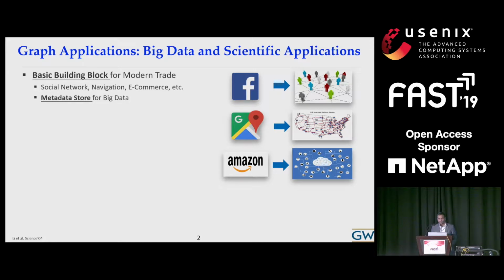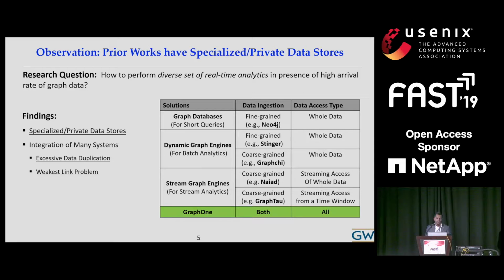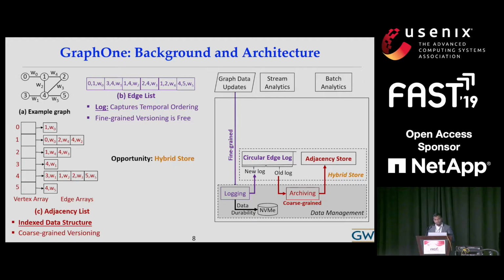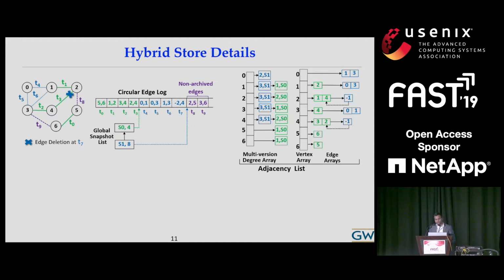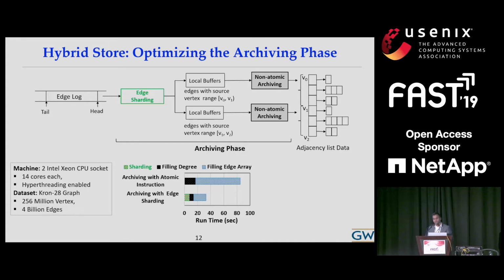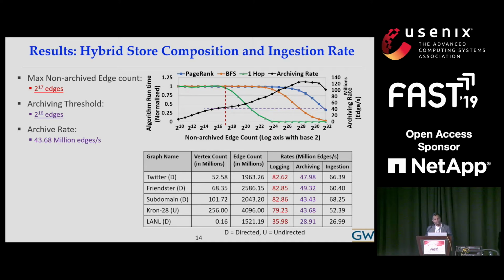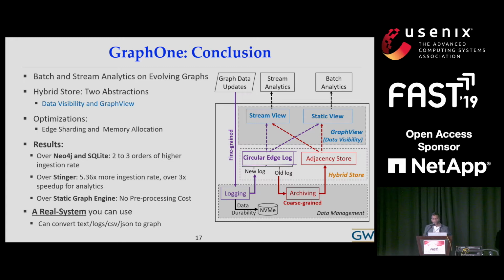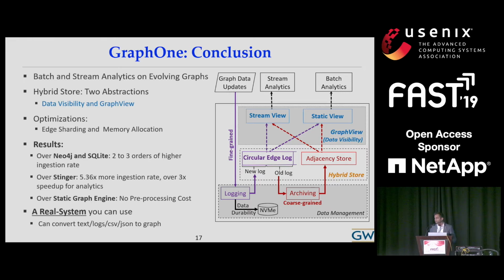FAST '19 - GraphOne: A Data Store for Real-time Analytics on Evolving Graphs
Pradeep Kumar, George Washington University

There is a growing need to perform real-time analytics on evolving graphs in order to deliver the values of big data to users. The key requirement from such applications is to have a data store to support their diverse data access efficiently, while concurrently ingesting fine-grained updates at a high velocity. Unfortunately, current graph systems, either graph databases or analytics engines, are not designed to achieve high performance for both operations. To address this challenge, we have designed and developed GraphOne, a graph data store that combines two complementary graph storage formats (edge list and adjacency list), and uses dual versioning to decouple graph computations from updates. Importantly, it presents a new data abstraction, GraphView, to enable data access at two different granularities with only a small data duplication. Experimental results show that GraphOne achieves an ingestion rate of two to three orders of magnitude higher than graph databases, while delivering algorithmic performance comparable to a static graph system. GraphOne is able to deliver 5.36x higher update rate and over 3x better analytics performance compared to a state-of-the-art dynamic graph system.